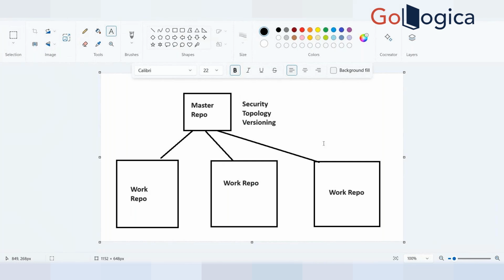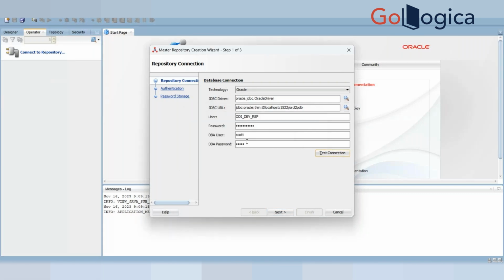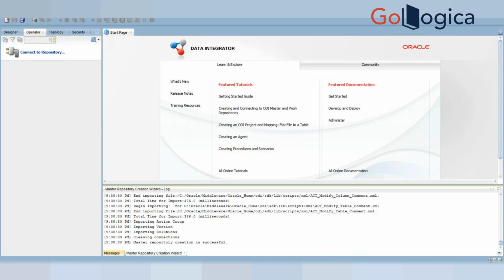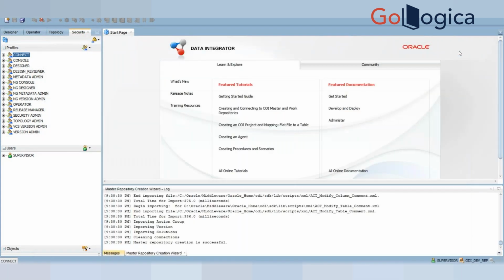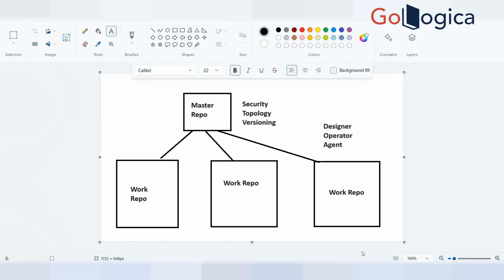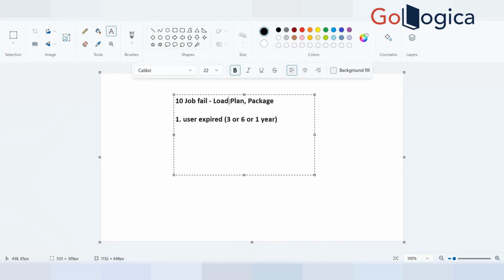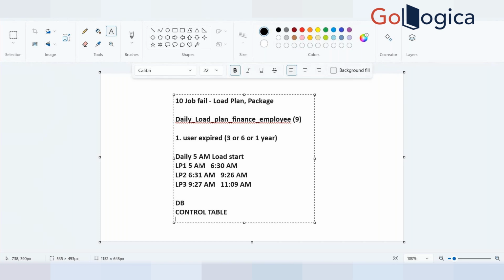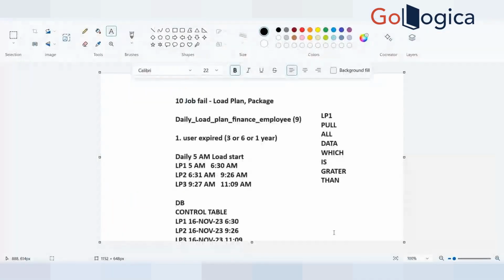Oracle Data Integrator 12c - Creating and Connecting to Master and Work Repositories | GoLogica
Enhance the potential of Oracle Data Integrator (ODI) 12c in our in-depth guide on creating and connecting to Master and Work Repositories.

In this video, GoLogica walks you through the essential setup processes for ODI 12c, focusing on repository architecture, configuration steps, and best practices for seamless connectivity.

You'll learn how to establish Master Repositories for managing metadata and Work Repositories for organizing your ETL processes efficiently.

Perfect for data integration professionals and those looking to expand their knowledge in Oracle tools, this tutorial equips you with the foundational skills to get started with ODI 12c effectively.

Explore topics such as:

 Understanding the roles of Master and Work Repositories
 Step-by-step configuration of repositories in ODI 12c
 Tips for maintaining repository connections
 Common challenges and troubleshooting techniques

Join us to master Oracle Data Integrator 12c and streamline your data integration processes!

👍 Enroll for GoLogica ODI Training

📕 Advanced Oracle Customer care And Billing CCB Interview questions and answer – 2024
📕 Features of Oracle Service Bus                                                            ➡